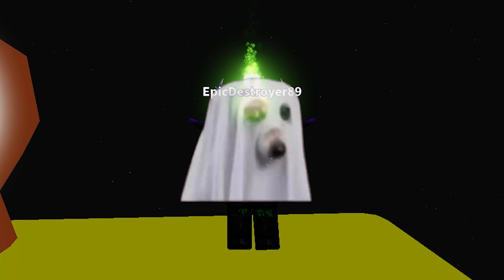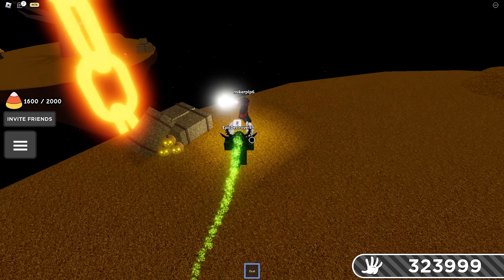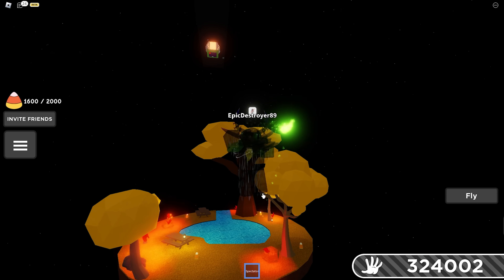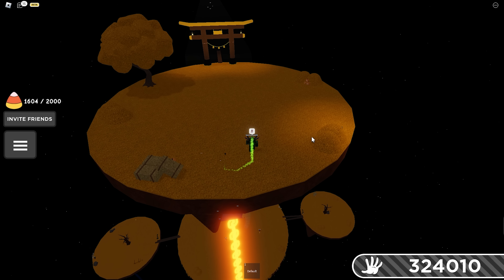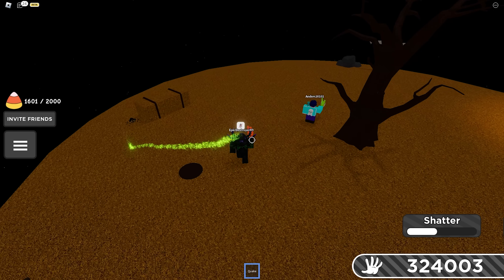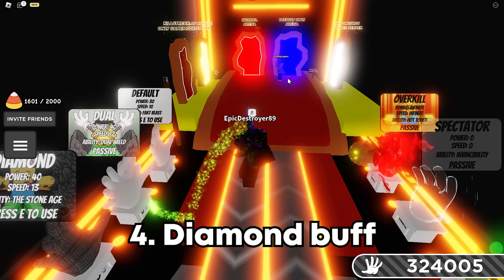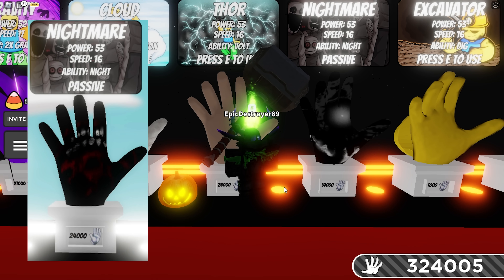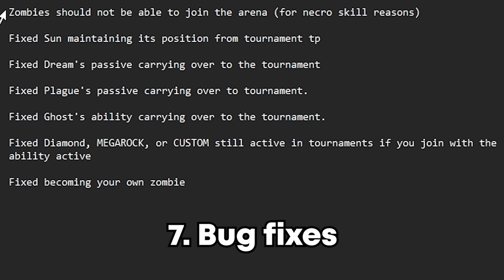Everything NEW In The Dual Glove Update | Roblox Slap Battles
Today I show you everything new added in the Dual update in Roblox Slap Battles

Music used in the video:
Wii Shop Music